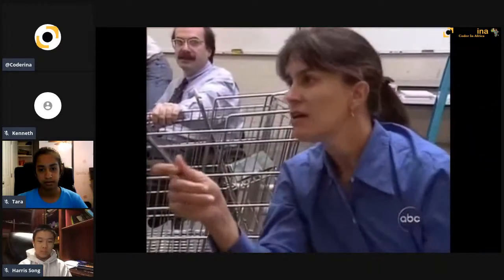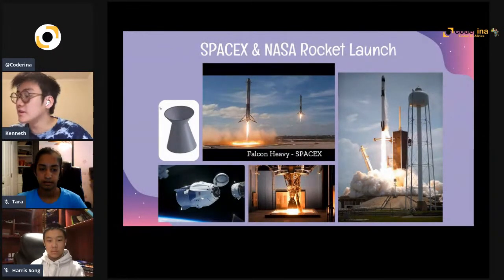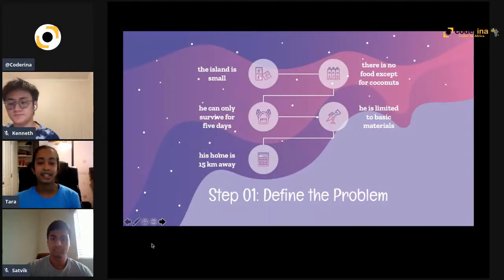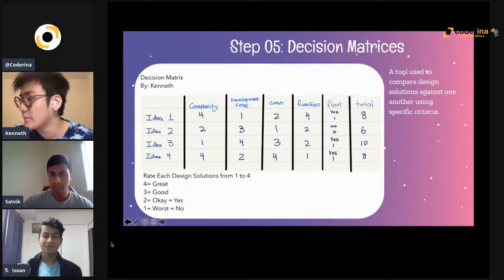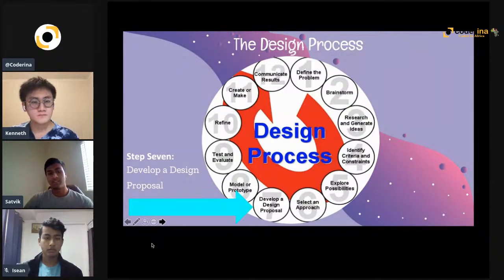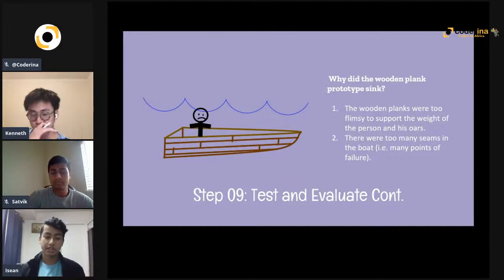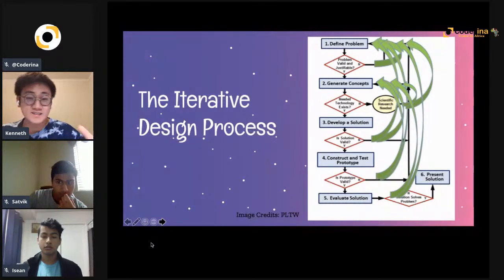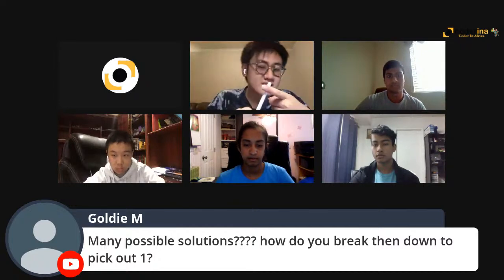Coderina Lifelong Skills - Robotics & Computational Thinking